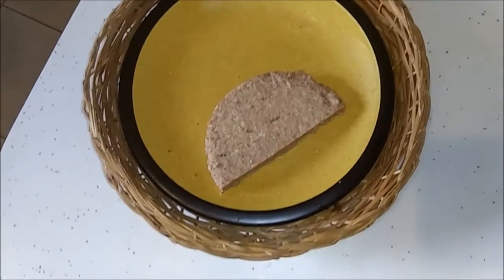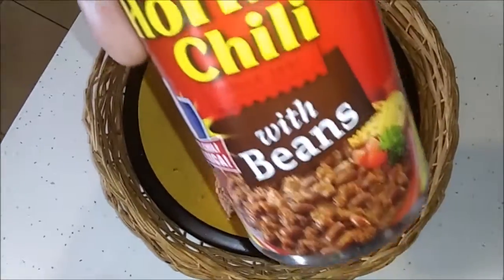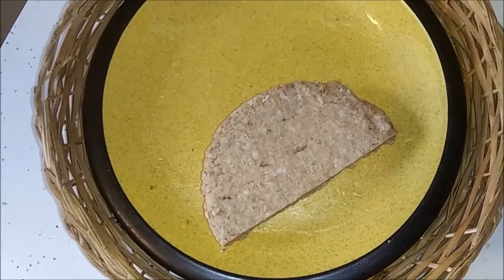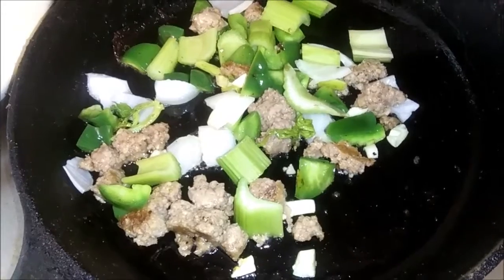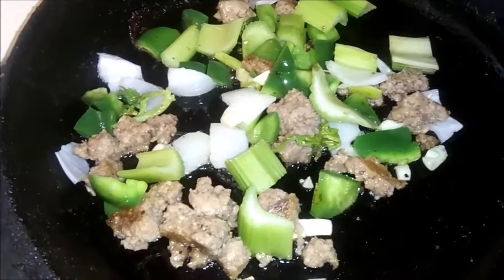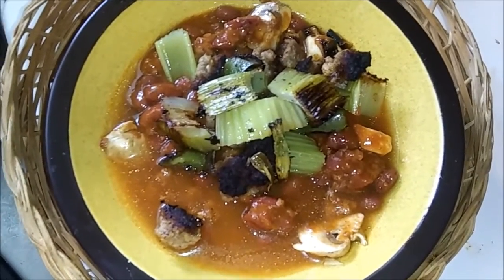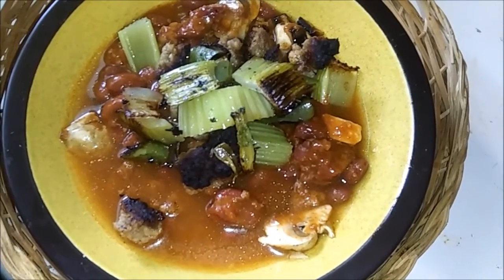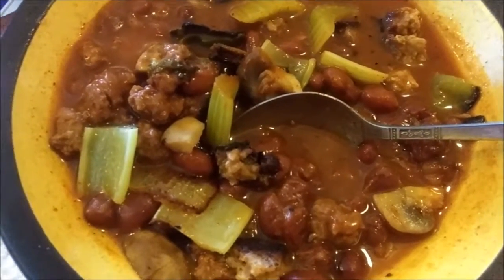Flavor-up a can of chili